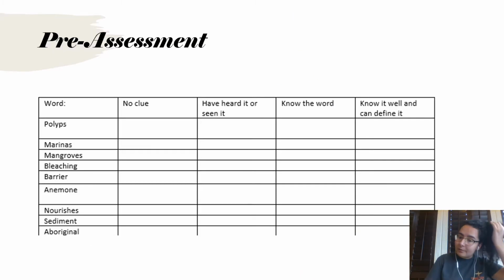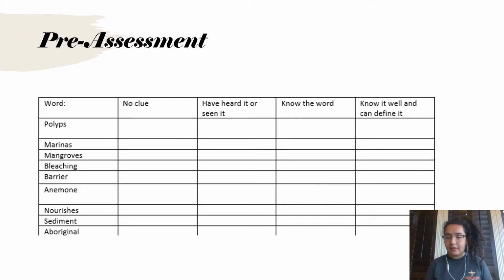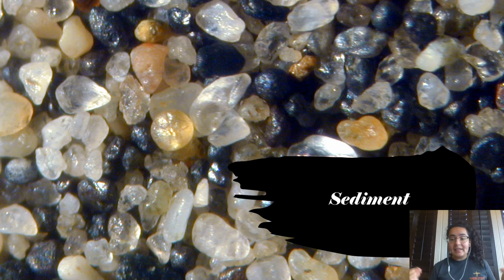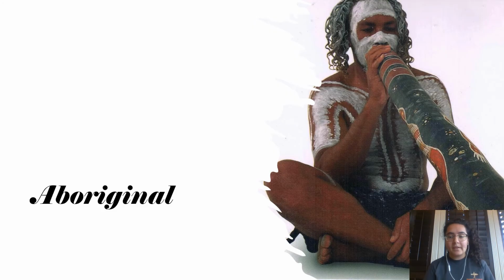The Great Barrier Reef Vocabulary Lesson